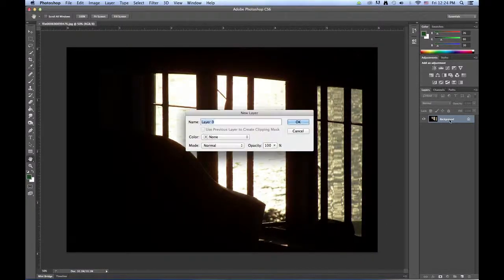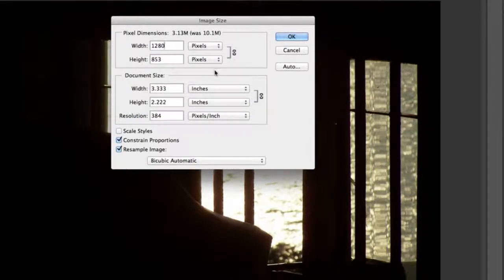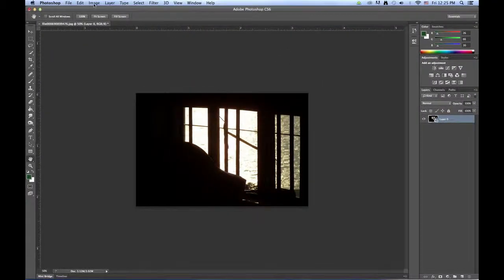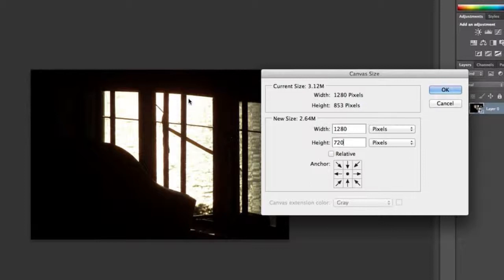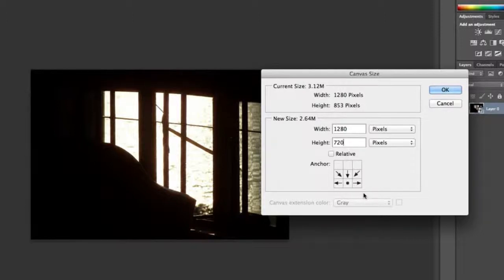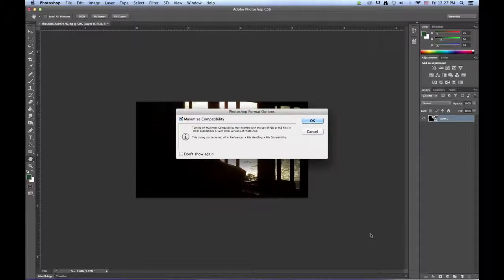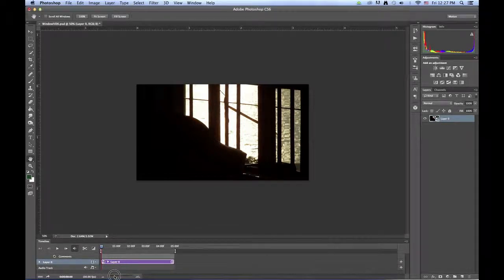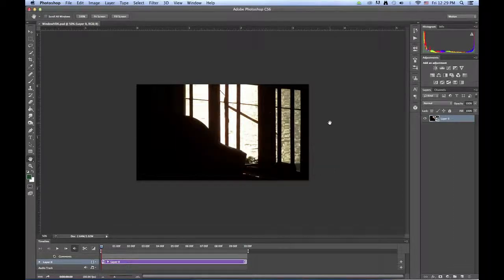04 Create a File from a Jpeg or Image File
How to create a PSD Video file, starting with a still image or jpeg. How to format the file, change the proportions, and extend the timeline track.